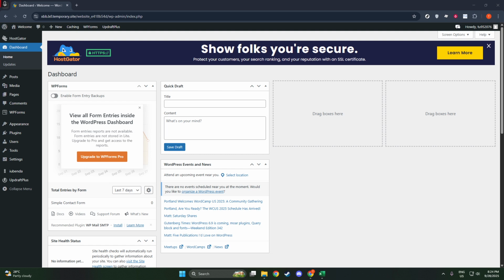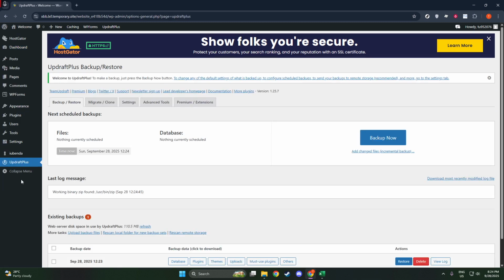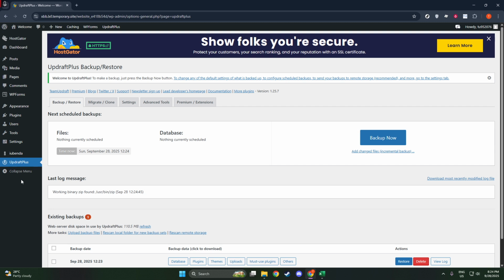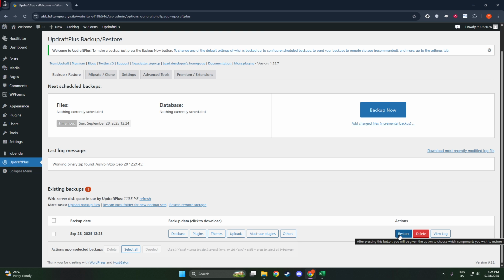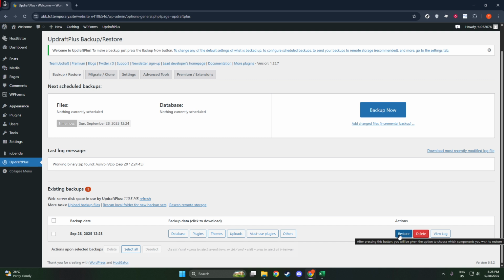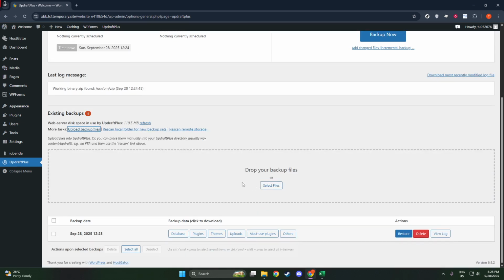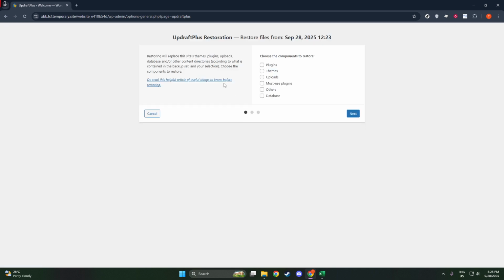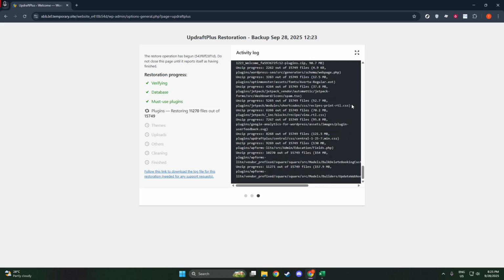How to Restore Wordpress Website from Backup Updraftplus [2026 Full Guide]